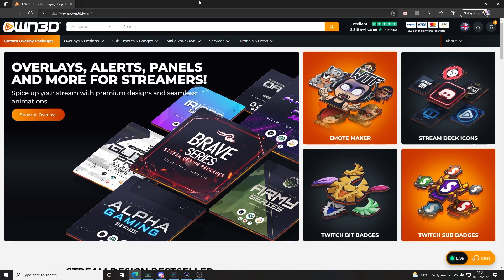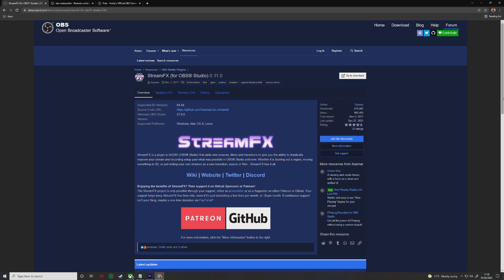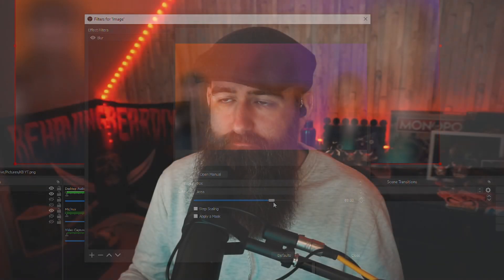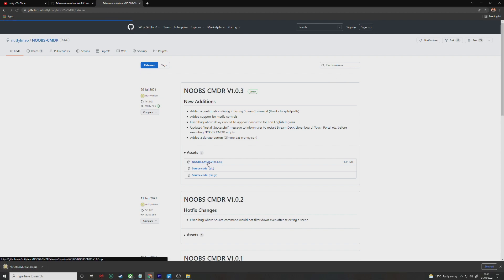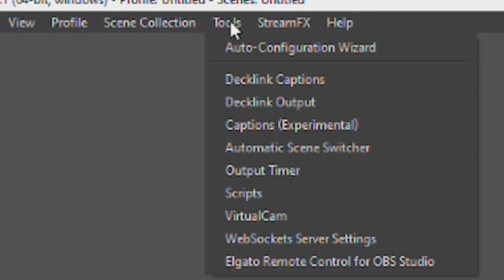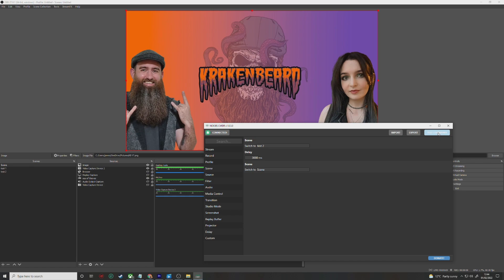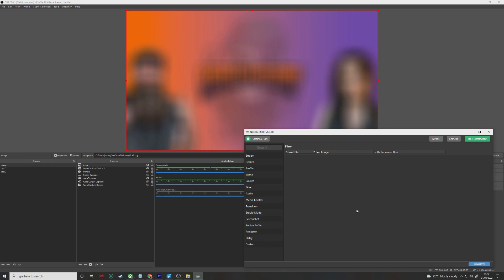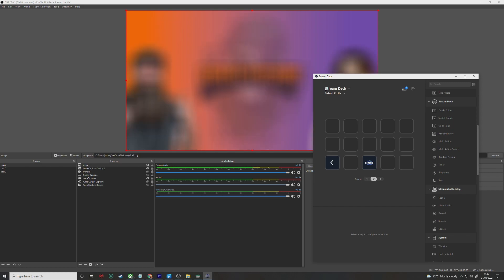STREAMDECK CONTROLS ANY FILTER!!! // BLUR SOURCE BUTTON!!!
VVV = BIG DISCOUNTS = VVV

VVV = DOWNLOADS = VVV

VVV = TIMESTAMPS = VVV
00:00 Intro
02:18 Adding Blur
04:34 Set Up Filter Control
10:13 Set up StreamDeck
11:23 Outro

Check us out across social media platforms! @HappyKrakenX & @BehavingBeardly

AdKey: K9MornEEqwnXRQ
Stock Media provided by FreshmanSound / Pond5